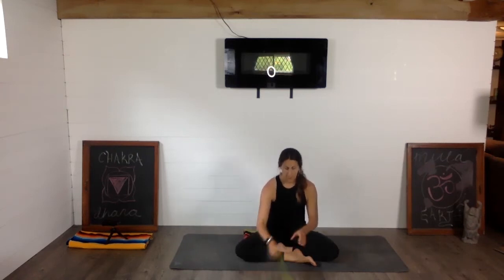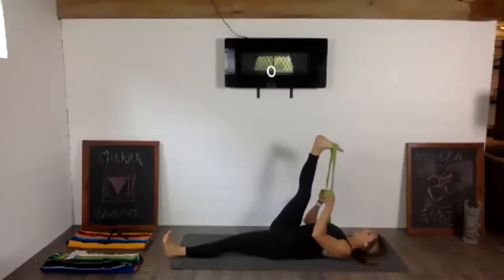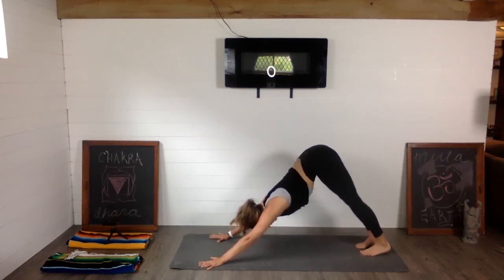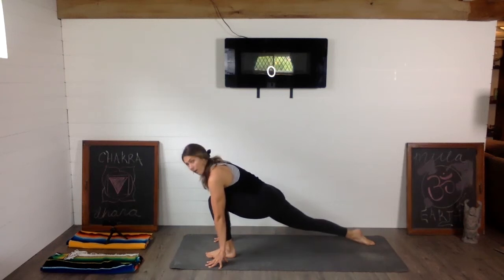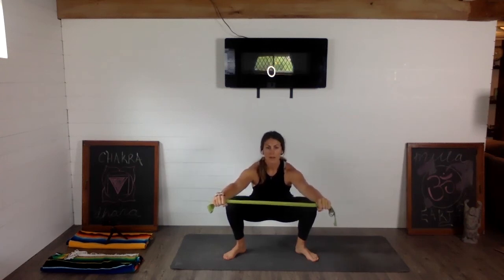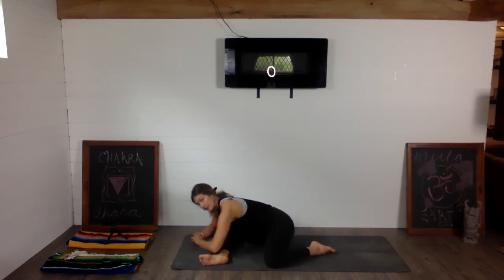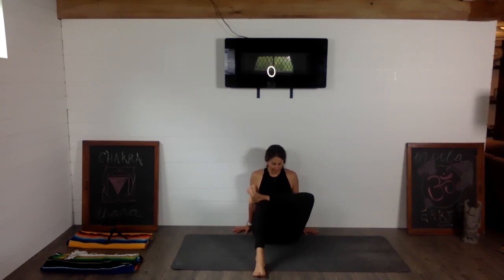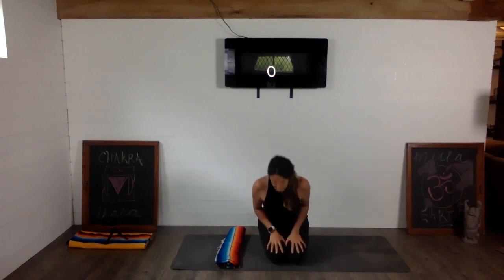VINYASA to Ease Sciatica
Friends, this week I'm suffering from an achey low back. I created this sequence with Sciatica in mind, or rather easing the pain of Sciatica. Even if you don't have back or sciatic pain, I think you'll find it a well rounded and nourishing practice for your body, mind and soul. You will need a strap today! Grab anything you have around the house e.g. belt from closet or even a towel would work!